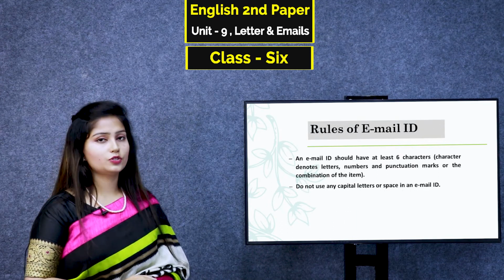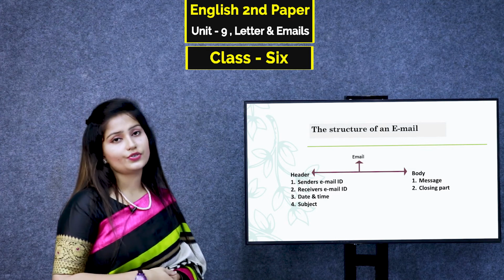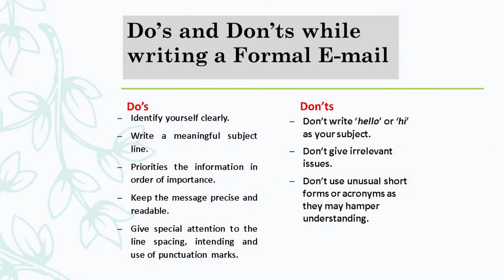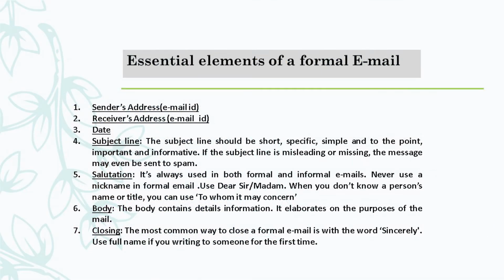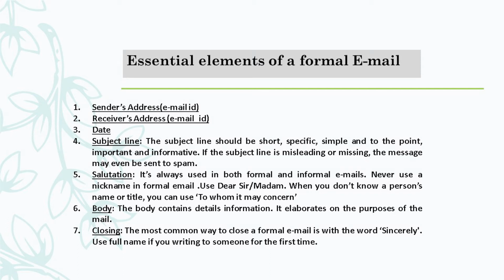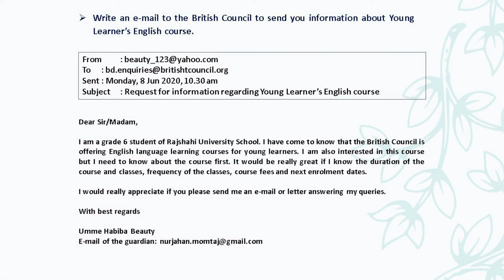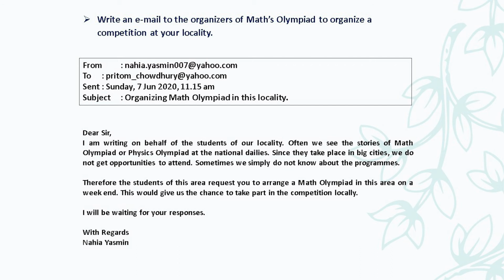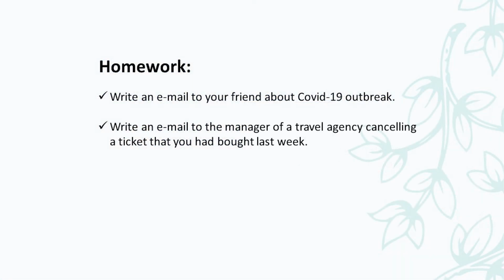English 2nd Paper Class 6 Unit 9 Episode 2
GurukulOnlineLearningNetwork GOLN Secondary আমার ঘরে আমার স্কুল, amar ghore amar school